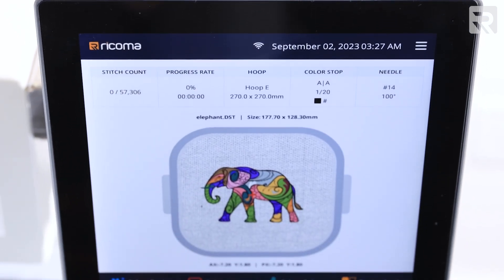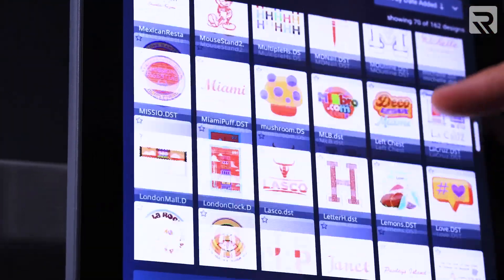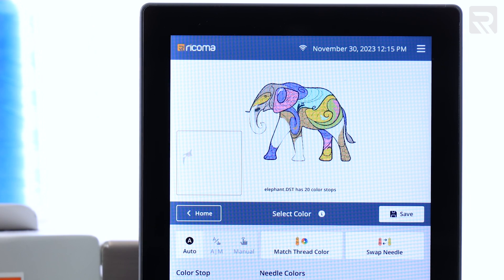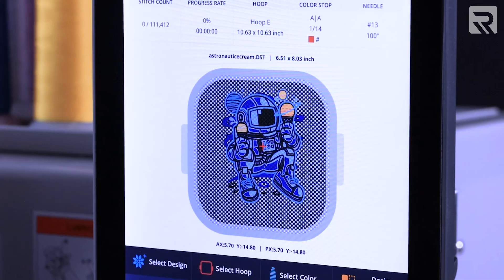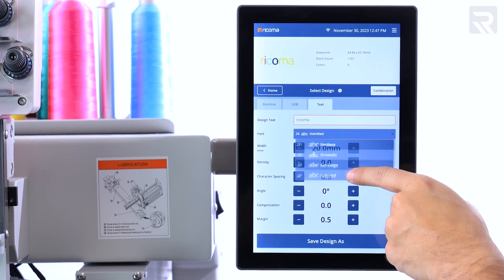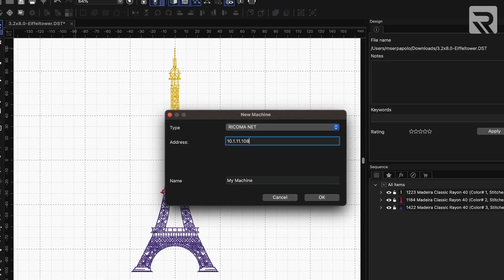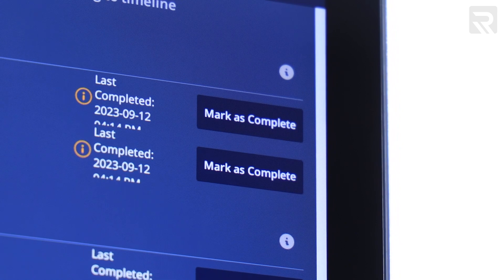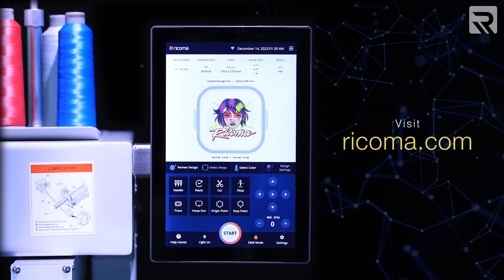Ricoma's First & Only Fully Responsive 10.1” Touchscreen Panel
Step into the future with Ricoma's latest innovation: the groundbreaking 10.1-inch high-definition fully responsive touchscreen control panel. This panel offers several revolutionary features, including multi-touch capabilities, dramatically upgraded memory capacity, and cutting-edge design editing functions. This never-before-seen technology is disrupting the custom apparel industry and is set to be one of the greatest technological achievements in the world of machine embroidery.

00:00 Intro
00:27 10S panel features
02:55 Design file management
03:45 Help center & maintenance alerts
04:23 The future of embroidery innovation

Experience the future of embroidery with Ricoma's cutting-edge 10S control panel. Available in the Swift, SwiftXL and Marquee models, the panel's multi-touch capabilities provide a seamless user experience, giving users the ability to zoom in, zoom out, and move around the screen just like a tablet or iPad. It has a dramatically upgraded memory capacity that is over five times the memory capacity of the previous generation, accommodating up to 10 million stitches, 1,000 designs or 1,000 color changes. The extensive thread color selection allows for precise color matching, and the enhanced design editing settings give you the ability to edit designs without transferring them back to your computer.

The panel also features an efficient design file management system that lets you store designs into folders, move them around, and rename them with ease. It even has a search and sorting feature to find designs quickly with just a few taps on the screen. Best of all, it comes with a convenient onboard help center and tooltips to access some of the most commonly asked questions related to embroidery, maintenance, etc. And if you're worried about staying on top of machine maintenance, the 10S panel provides weekly, monthly, and yearly automatic machine maintenance notification reminders. It also had a built-in maintenance log to keep every time you perform routine maintenance on your embroidery machine.

The 10S control panel has limitless potential and is poised to redefine industry standards and break new boundaries.